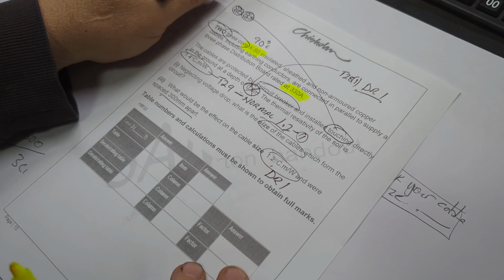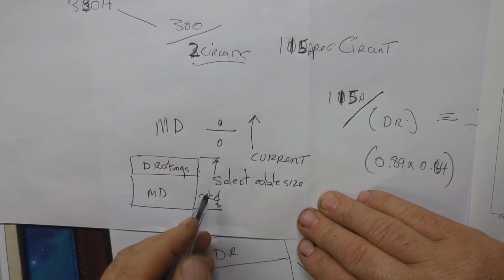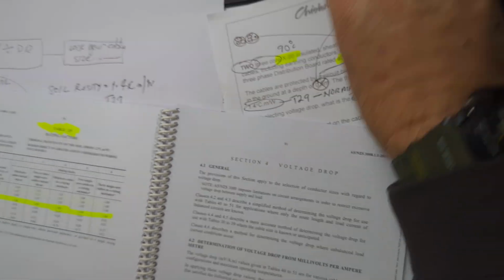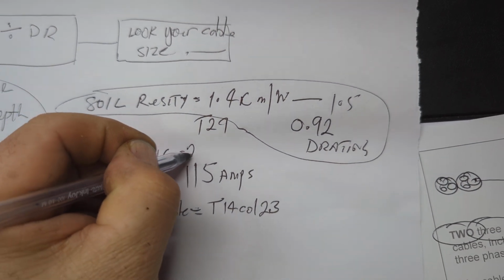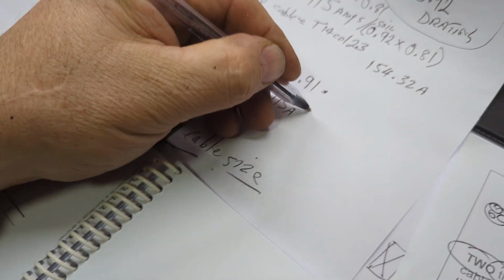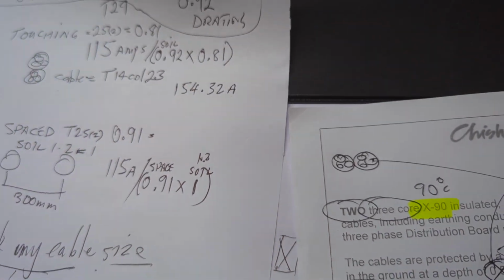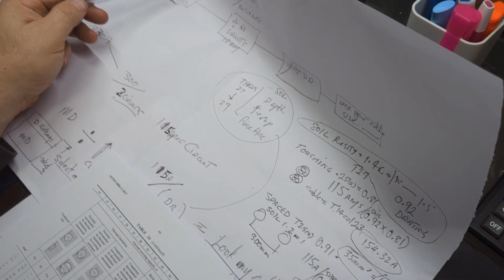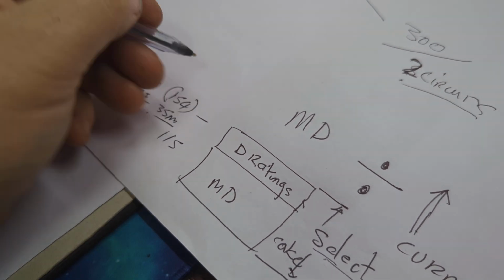LET cable selection based on a maximum demand with deratings